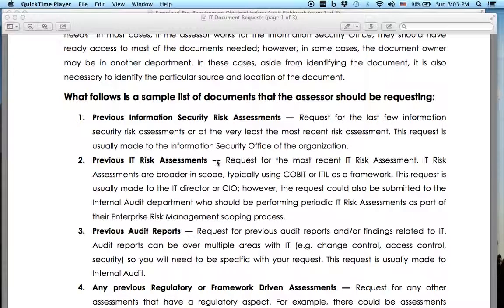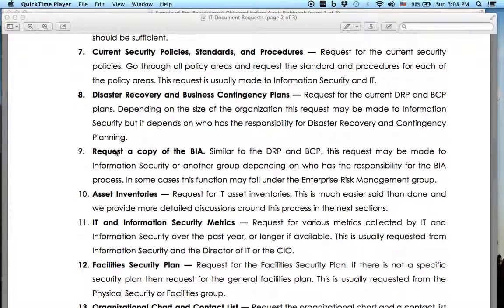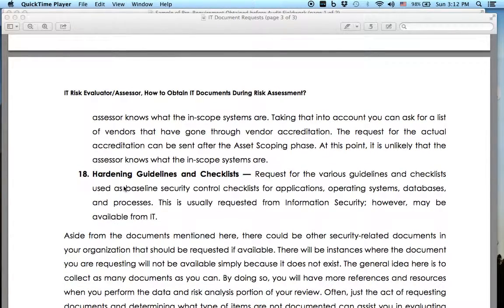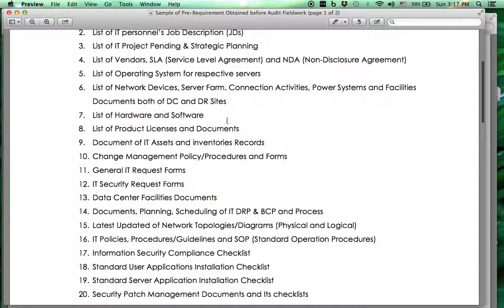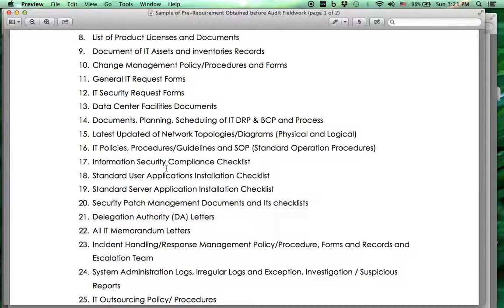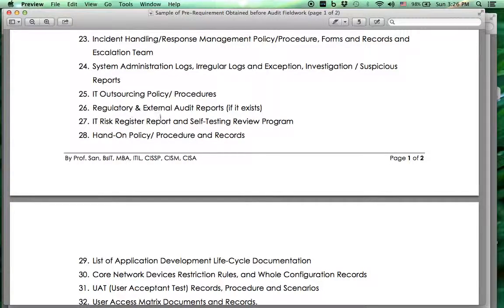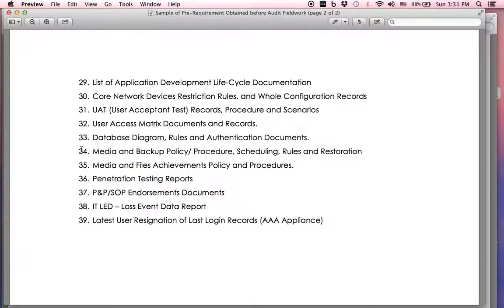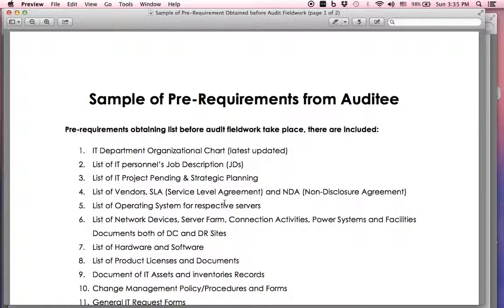Tutorial 02 - (ITAM) Document Gathering Prior Conducting an IS Audit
Document Gathering Prior Conducting an IS Audit.